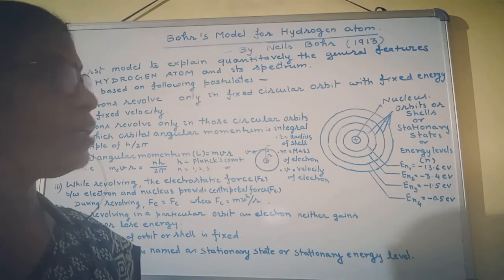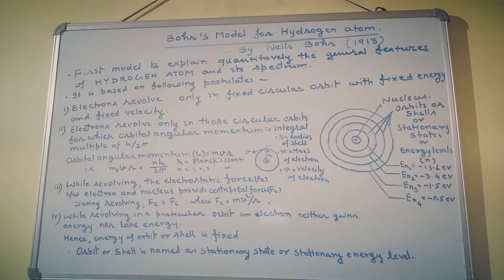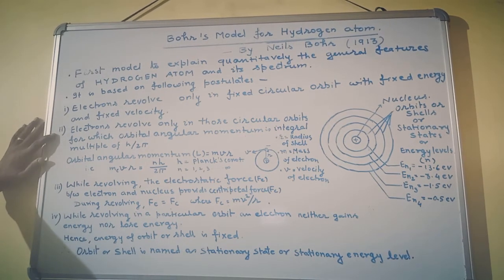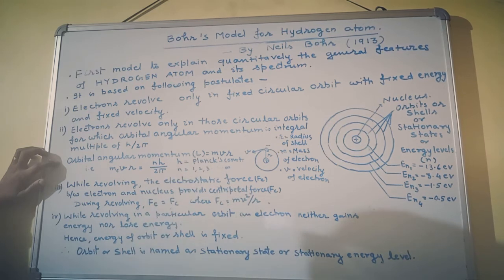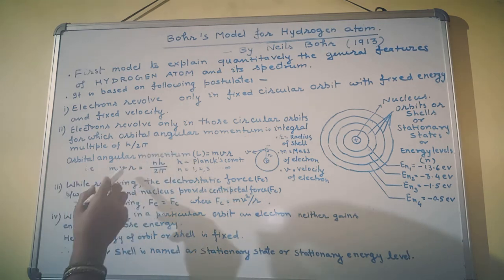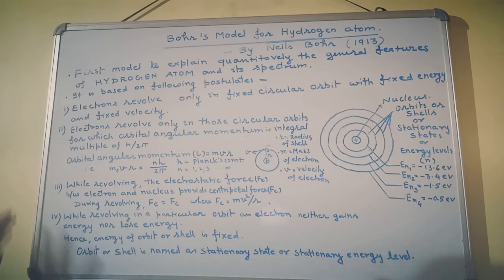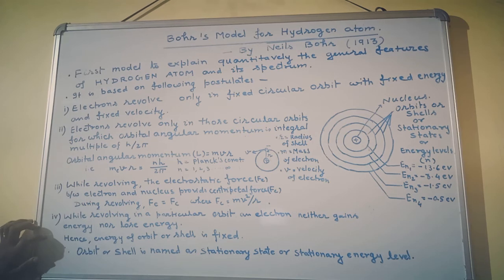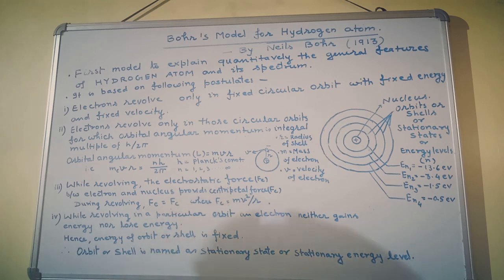Class-XI/Subject-Chemistry/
Chapter-Atomic Structure(Part-8) by Anjana Sinha